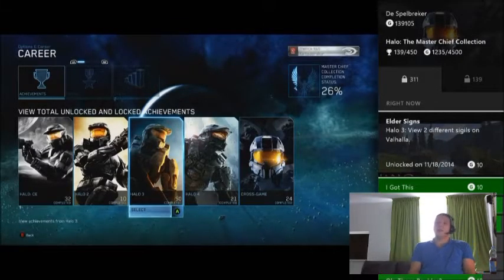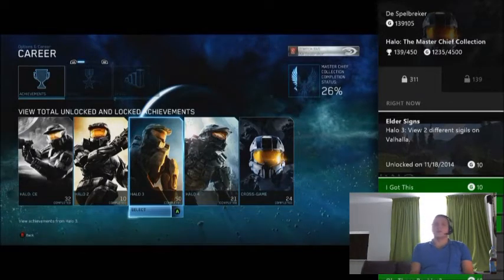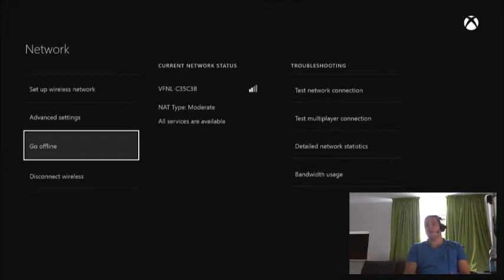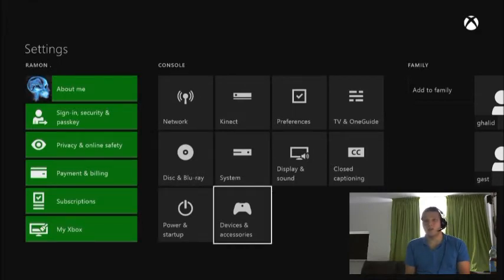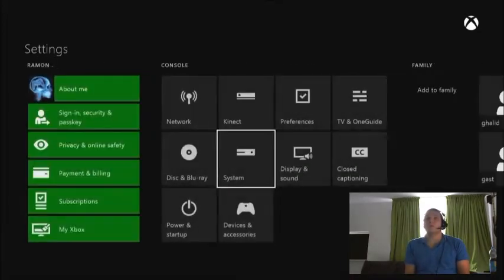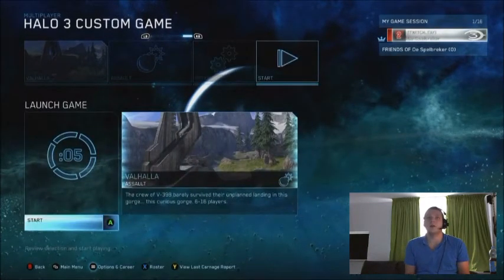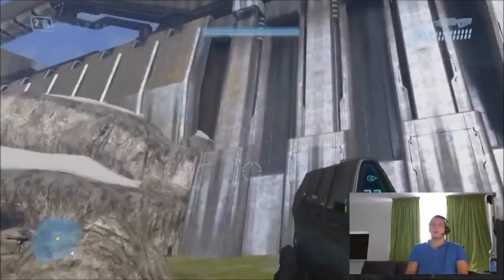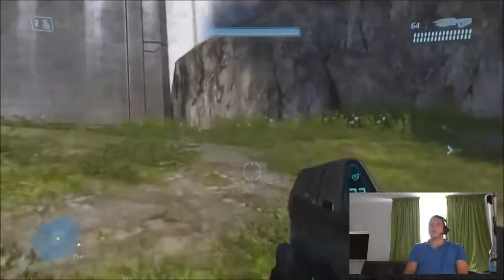Halo MCC - Halo 3 - Elder Signs Achievement WITHOUT CORRECT DATE!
You do not need the actual date for this achievement to unlock it! follow the directions in the guide and you' ll get it,

Check my twitch for a lot of streaming!